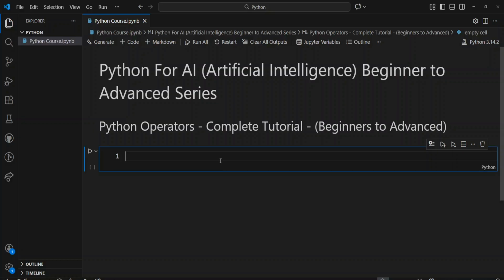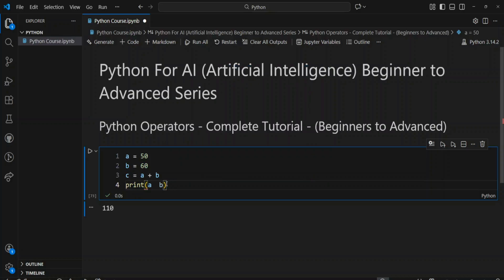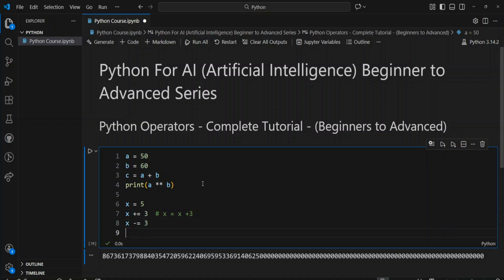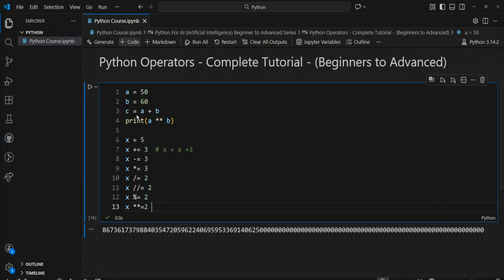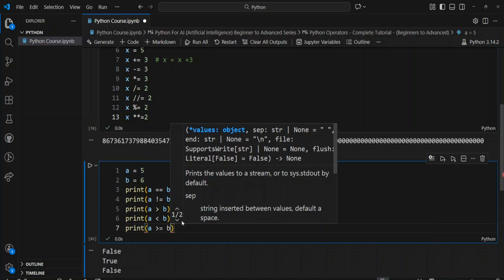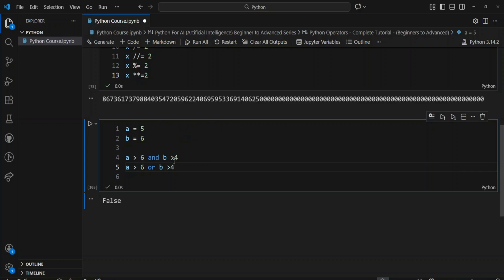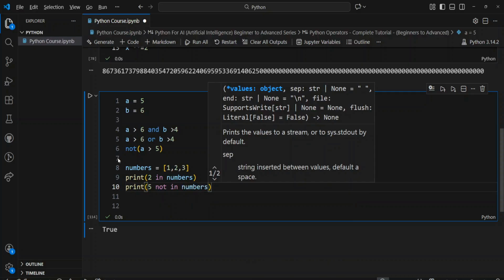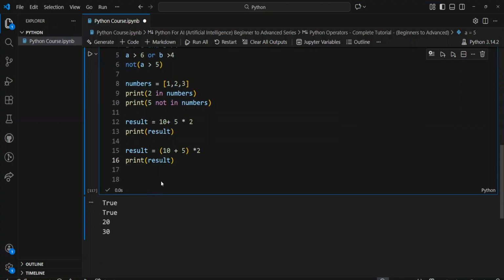Python Operators You'll Actually Use In Real Code | #5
In this complete Python Operators tutorial, you will learn every type of operator from beginner to master level.

This video covers:
- Arithmetic operators
- Comparison operators
- Logical operators and, or, not
- Assignment operators

Perfect for:
✔ Python beginners
✔ Students & self-learners
✔ Anyone preparing for coding interviews
✔ Future developers in 2025

By the end of this video, you’ll confidently use Python operators in real programs and projects.

👍 Like if this helped
💬 Comment “OPERATOR” if you watched till the end